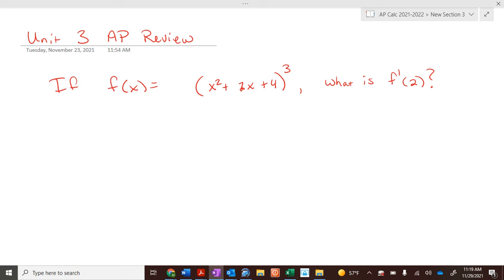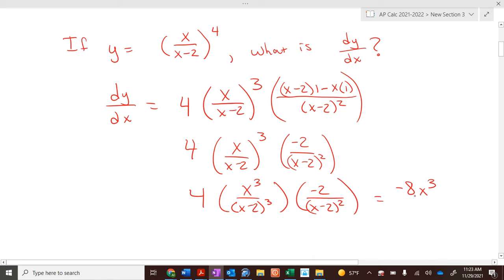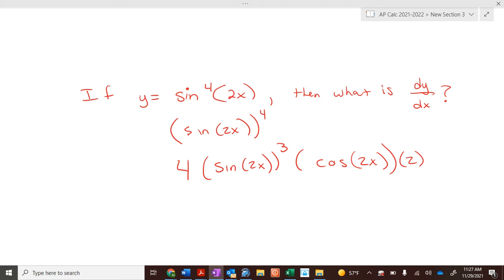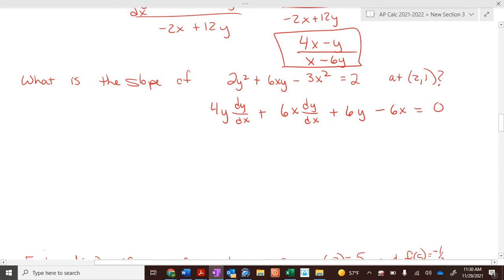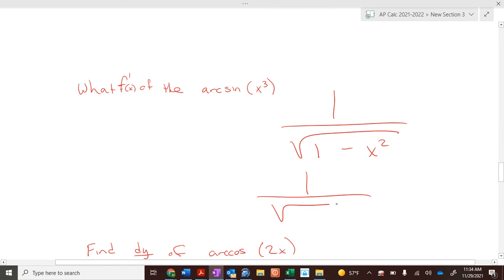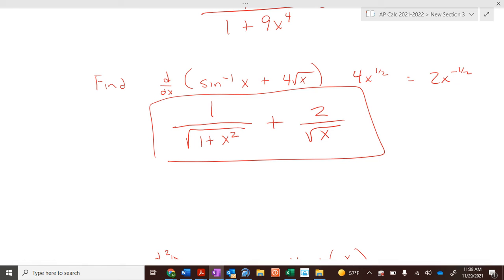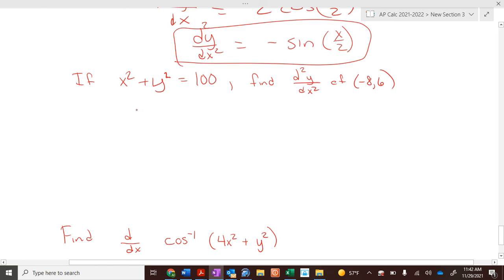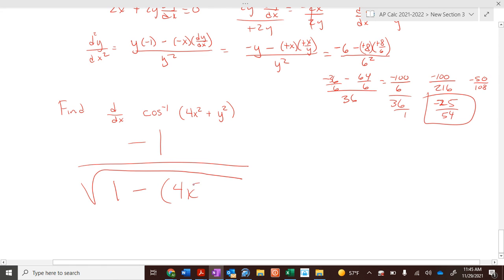Unit 3 AP Classroom Test Review